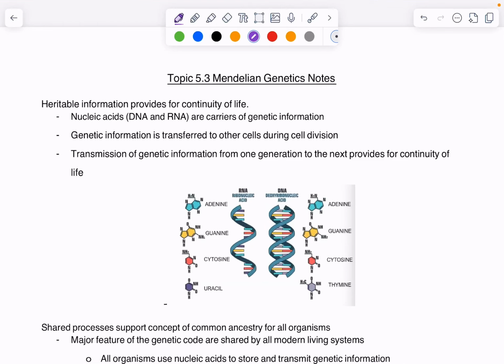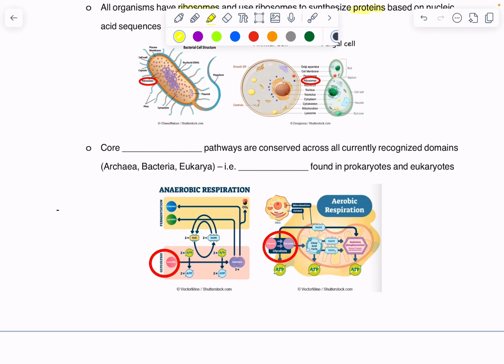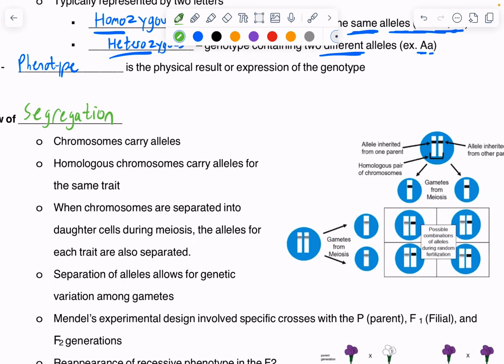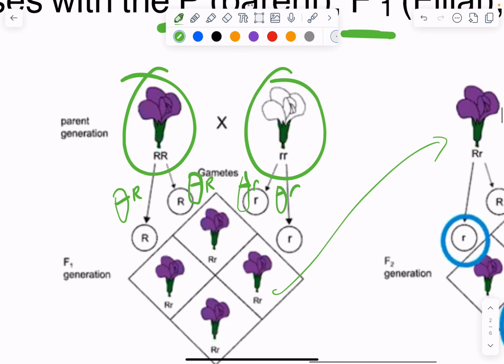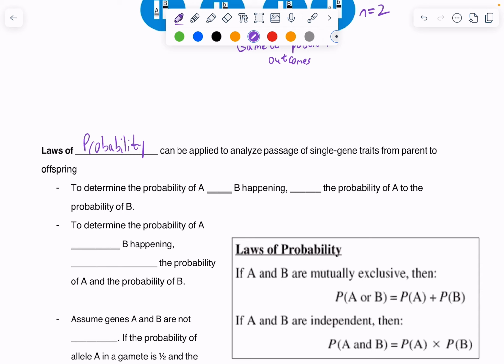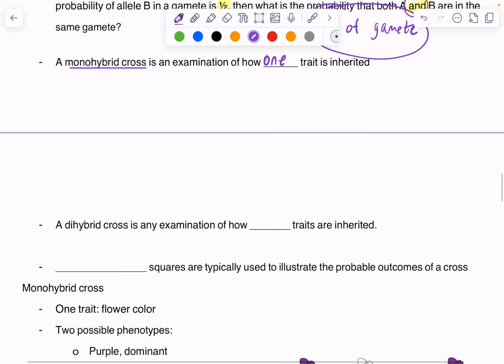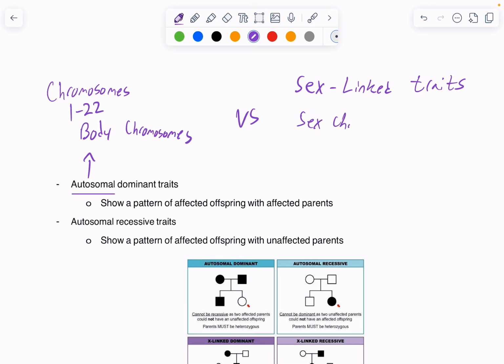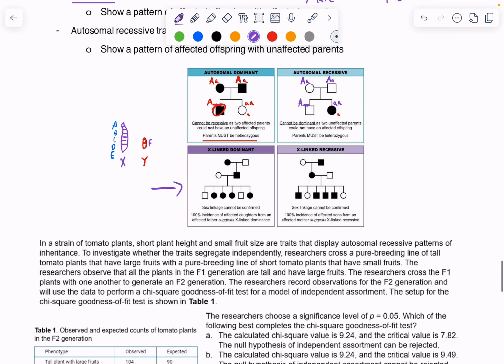Topic 5.3 Mendelian Genetics